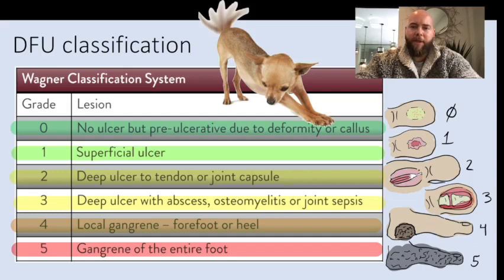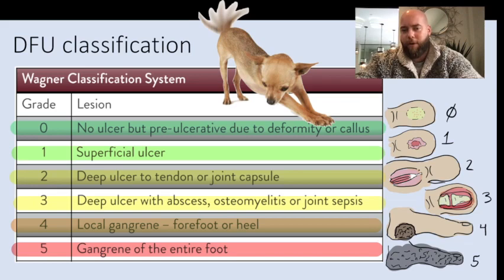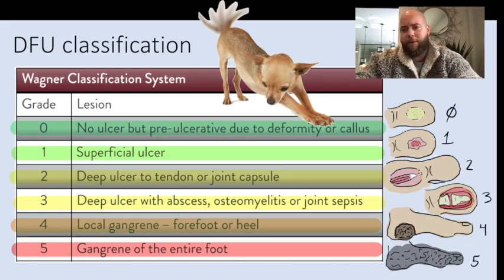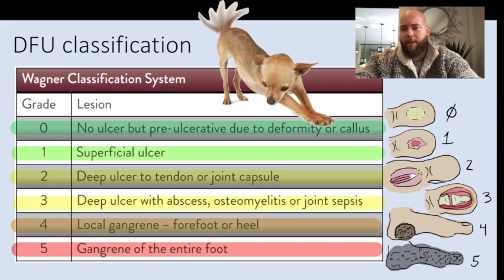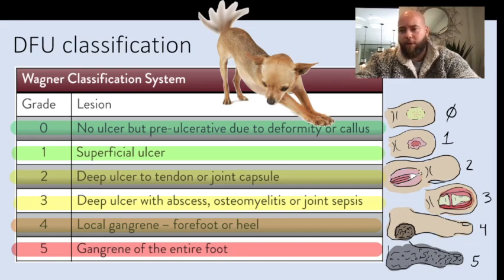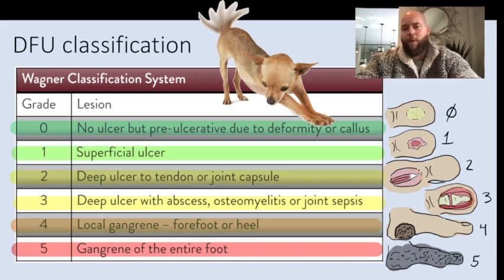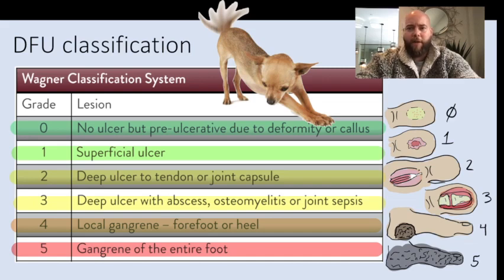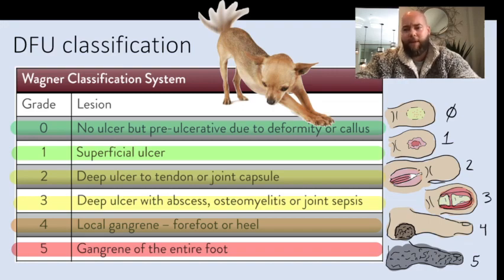Wagner Classification of Diabetic Foot Ulcers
A common sense classification based on anatomic depth of diabetic foot ulcers.